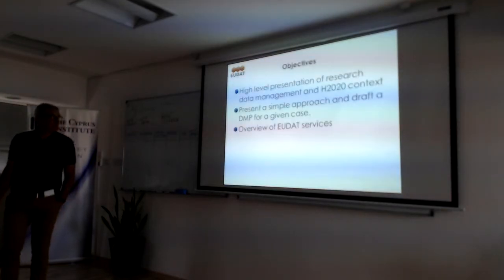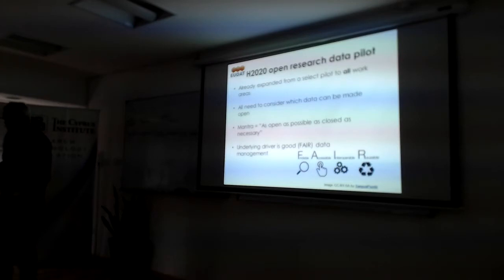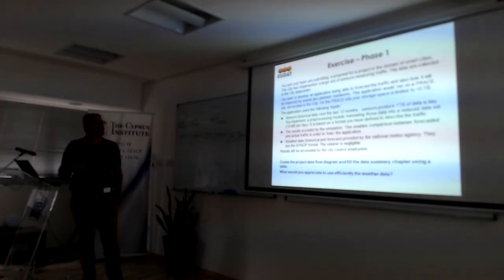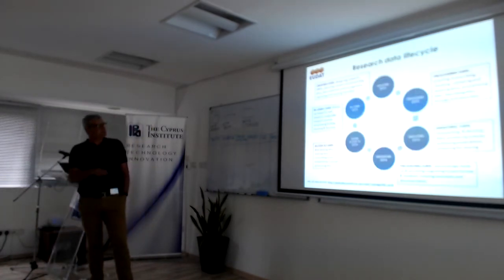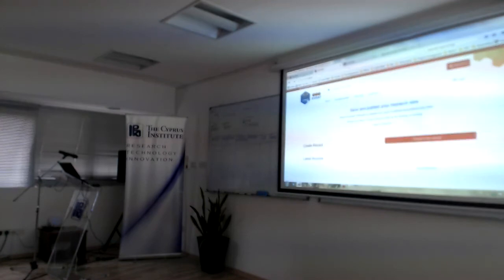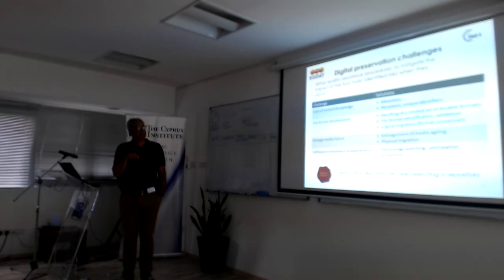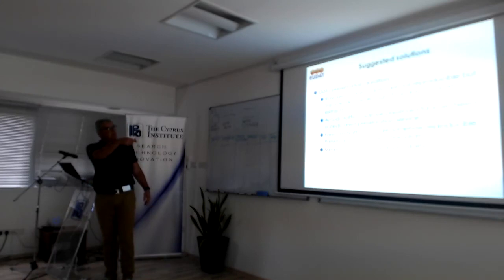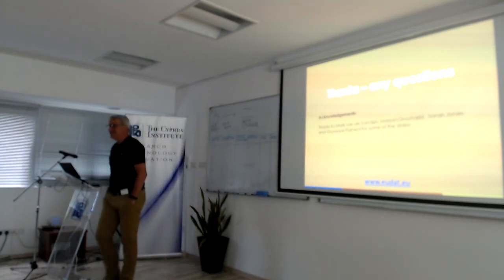Data Management Plans – EUDAT best practices and case study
Presentation given by Stéphane Coutin during the PRACE 2017 Spring School joint training event with the EU H2020 VI-SEEM project organised by CaSToRC at The Cyprus Institute. Science and more specifically projects using HPC is facing a digital data explosion. Instruments and simulations are producing more and more volume; data can be shared, mined, cited, preserved… They are a great asset, but they are facing risks: we can miss storage, we can lose them, they can be misused,… To start this session, we will review why it is important to manage research data and how to do this by maintaining a Data Management Plan. This will be based on the best practices from EUDAT H2020 project and European Commission recommendation. During the second part we will interactively draft a DMP for a given use case.